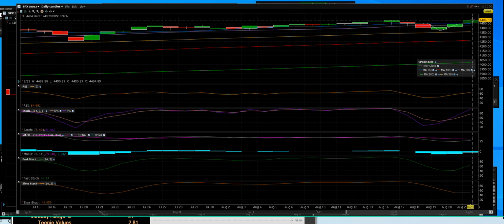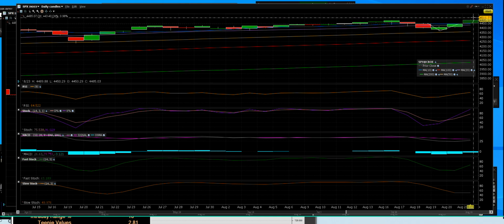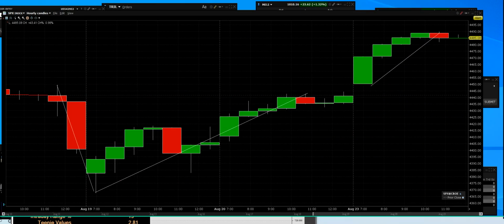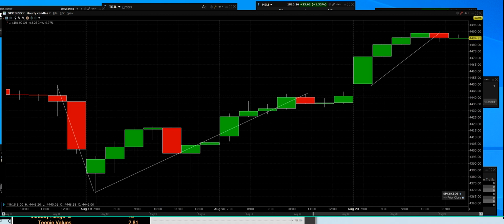8-23-21SPX INDEX MORNING UPDATES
SPX Index set up last week right above 50 days poped big the call options paying big on this trade

• Highest Implied Volatility biggest price movers
• %Change in Volatility
• Options Volume Leaders what strike prices to pick
• Change in Open Interest highest volume
• Options Price History over 5 to 30 day periods
• Options Screener

• STRADDLE AND STRANGLE
Short Straddle Enter our TurboOptionTrading technical analysis courses sing up for this section.
Long Straddle
Short Strangle
Long Strangle

Stock Market Overview Training School

• Market Momentum stocks that are moving
• Market Performances
• Today's Upside Price Surprises
• New Highs & Lows long trades, short trades.
• Economic Overview the daily news
• Earnings Season Within 7 Days stock reports
• Stock Screener technical setups daily

• Range Change Intraday price movement up or down
• Gap Up & Gap Down setups live technical analysis
• Five Day Stock Price Gainer's chart pattern trading

• DAILY MOST ACTIVE STOCKS
o Volume Leaders daily movement
o Volume Advances daily ranges
o Trading Liquidity high dollar price amounts

o INDICES
o Market Indices live trading signal daily via live trading room
o Russell Indices leading stocks vs. declining stocks
o Volatility Indices reading the stock market sentiment
o Commodities Indices tell us the prices for all areas
o US Sectors Indices tells traders market directional patterns
o World Indices every country outside of the U.S what their markets are doing that affects United States Markets

• Futures Market Overview Training Series
• Long Term Trends using futures charting tools
• Today's Price Surprises Gap on good news or bad news
• Futures Market Map what is performing up or down
• Performance Leaders higher highs leading prices
• Most Active Futures based on volume patterns
• Prices by Exchange various futures exchanges around the world trading

TurboOptionTrading.com stock market trading school is for everyone around the world. The complete stock and options training guides New Stock Trading Beginners or Medium or Advanced Traders.